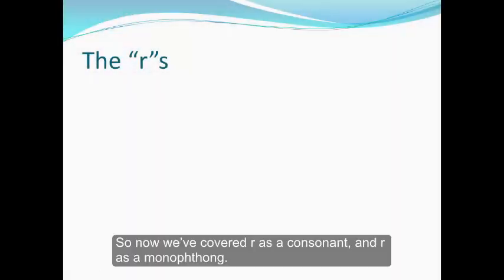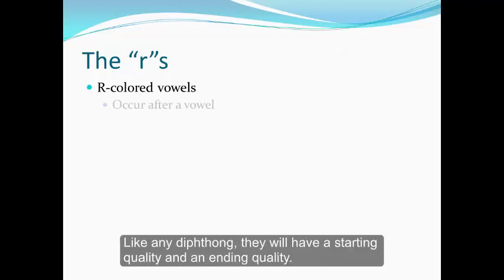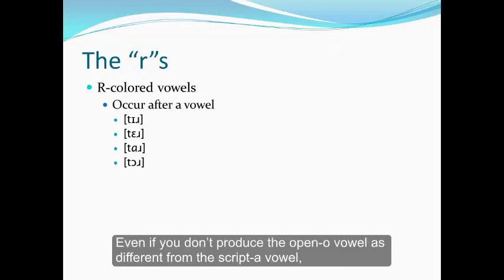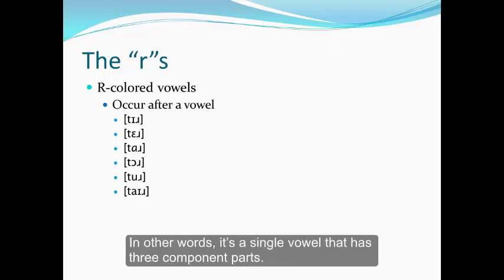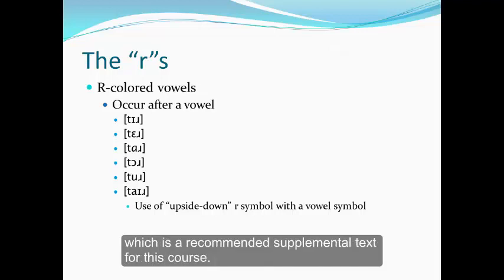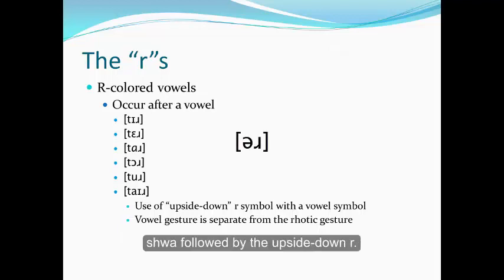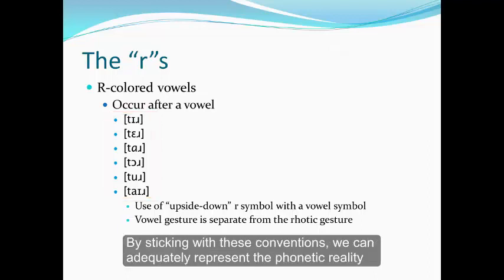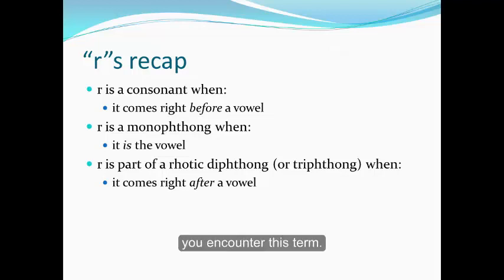The rs Part 4 Rhotic Diphthongs and recap